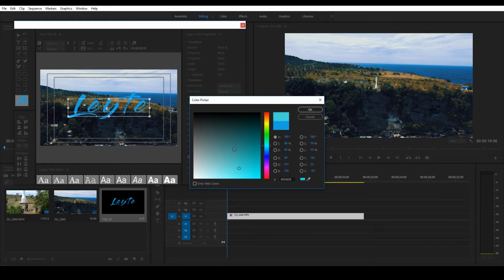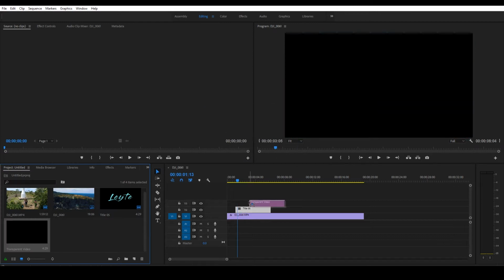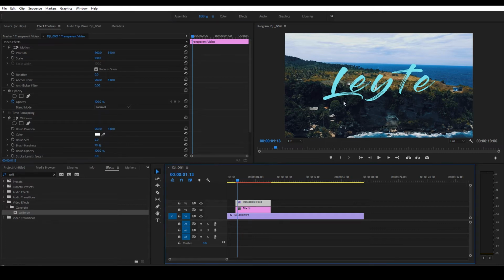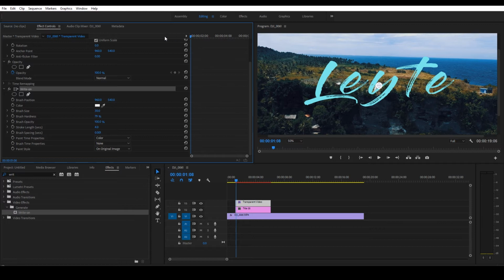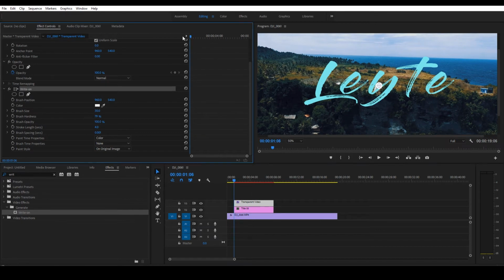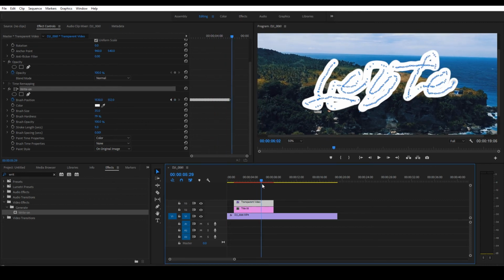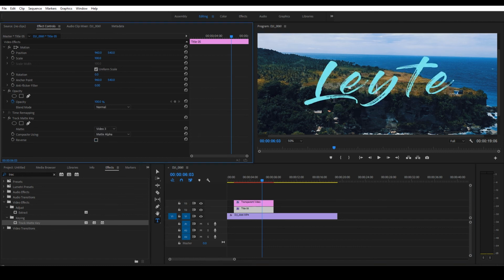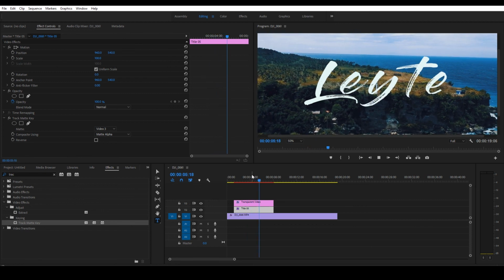writing effect premiere pro tutorial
In this tutorial, I'm assuming you guys have a little bit of background in premiere pro.